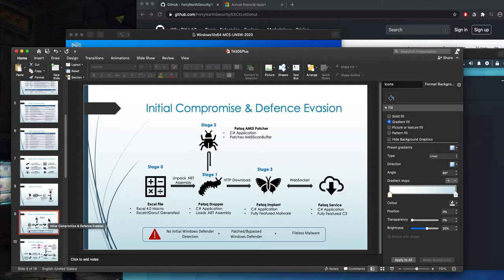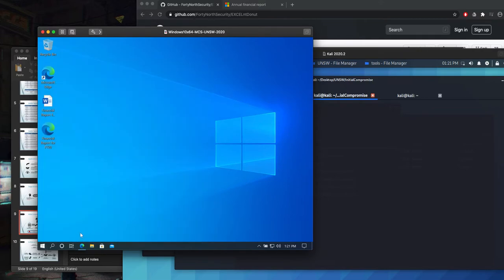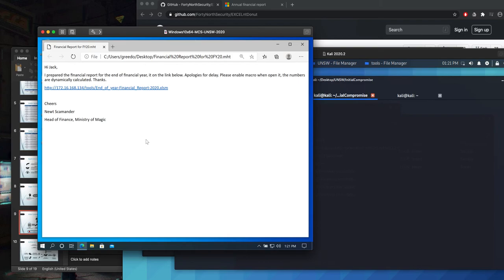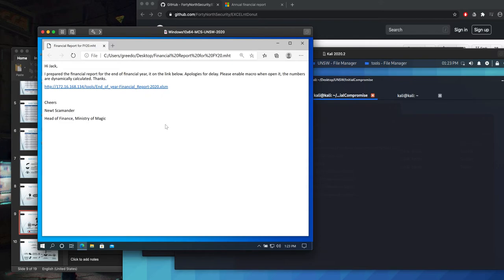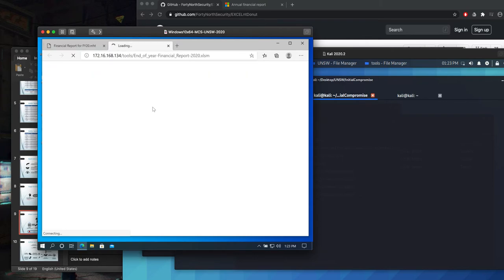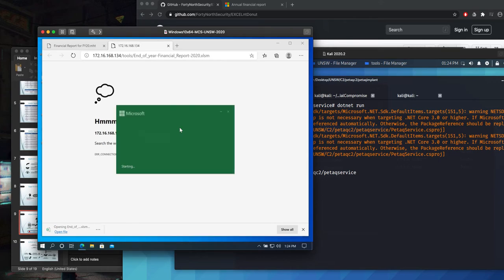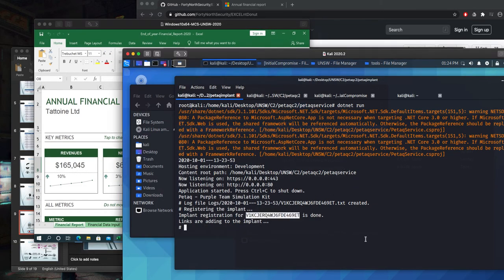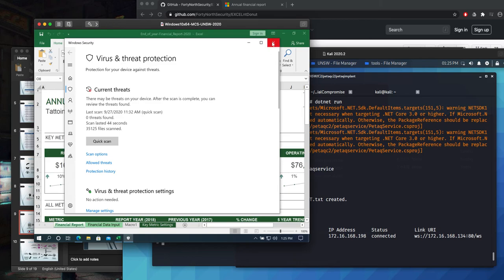TA505+ Adversary Simulation: Delivery - 1 Email to Excel File and Petaq Execution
TA505+ Adversary Simulation: Delivery - Email to Excel File and Petaq Execution